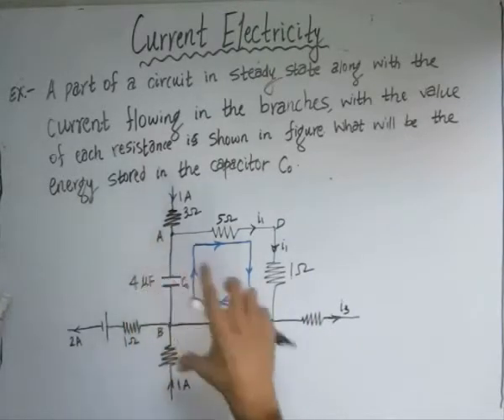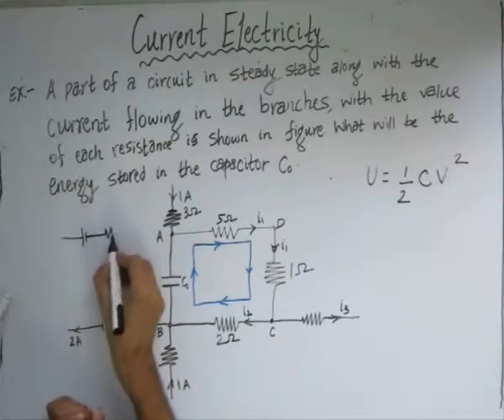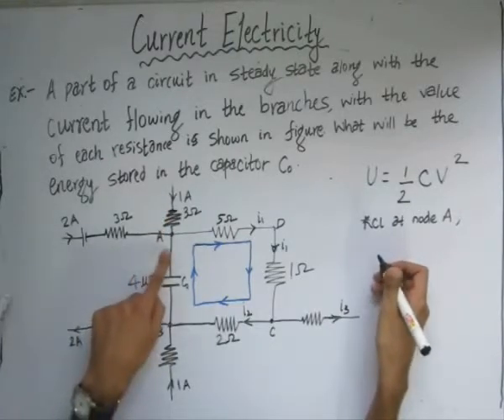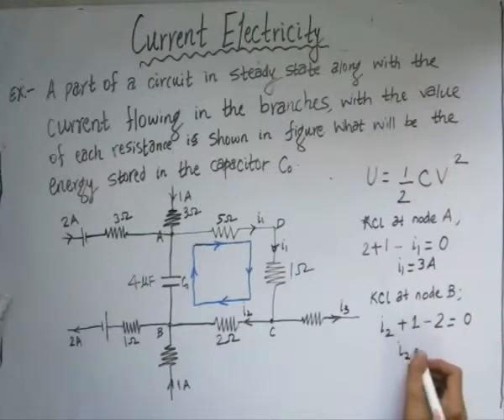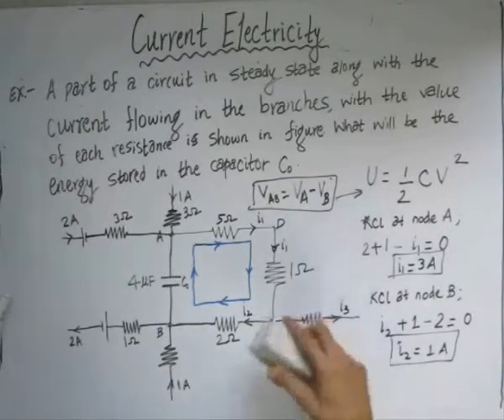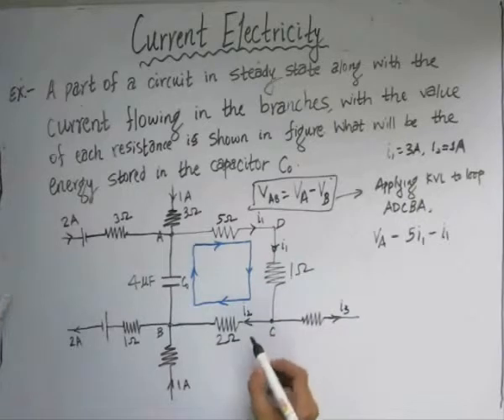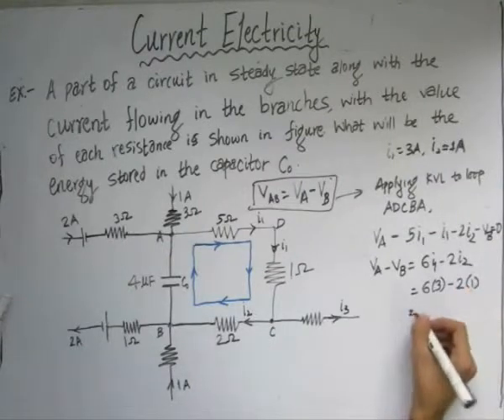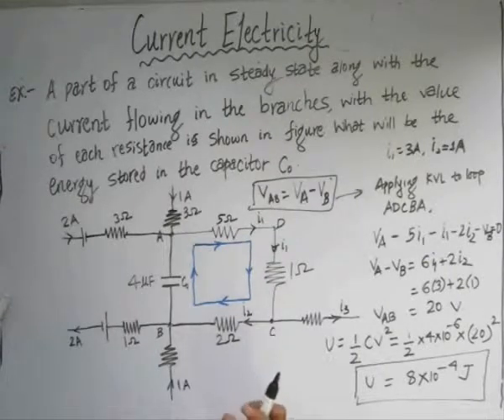Current Electricity, Lecture 17, Physics IIT JEE (A Problem on Kirchoff's Law)